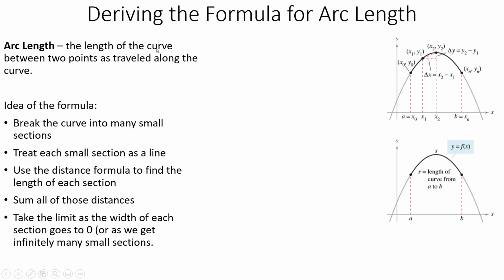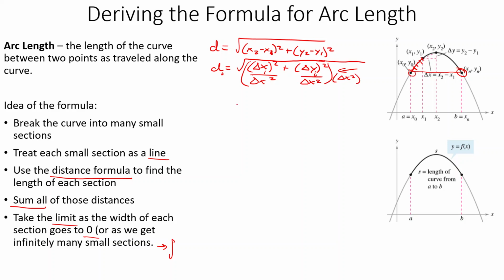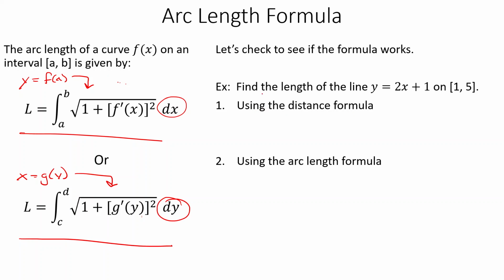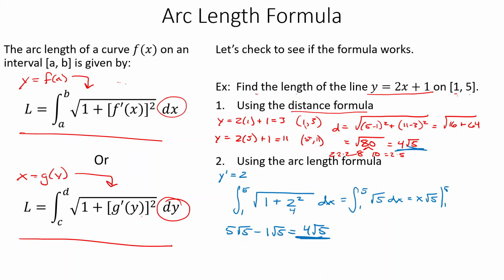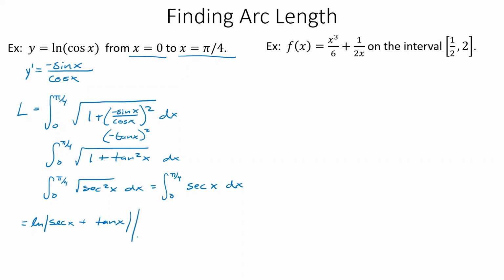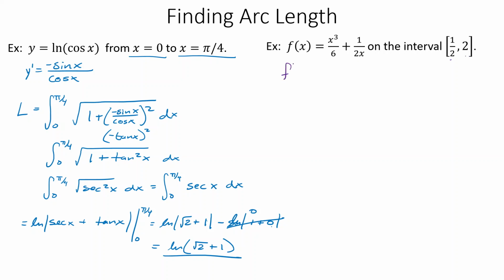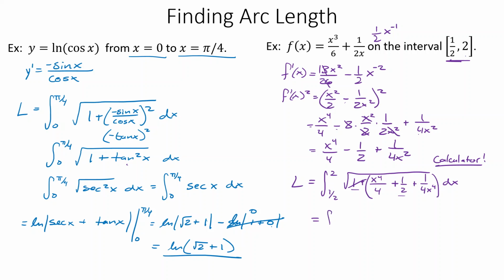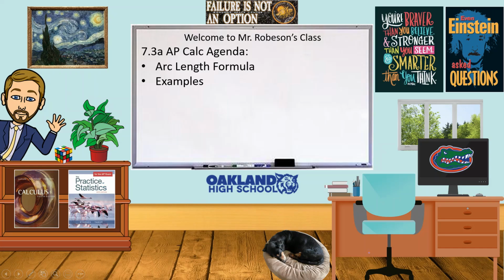7 3a Arc Length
In this video I go over how to derive the arc length formula for a curve and then do a few examples.